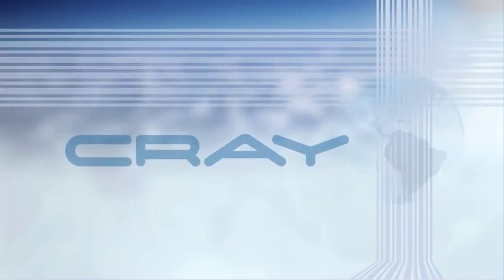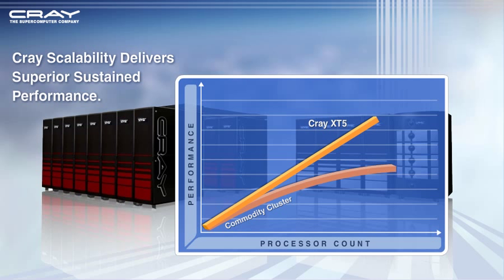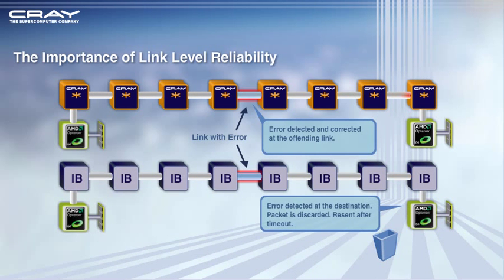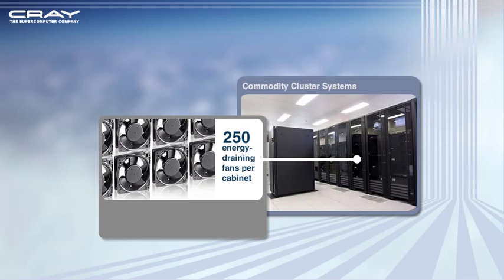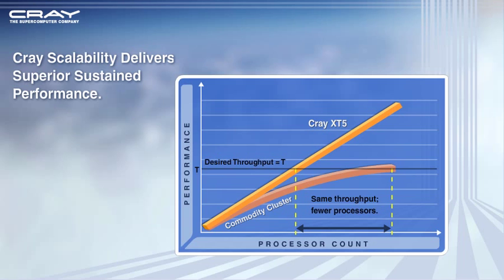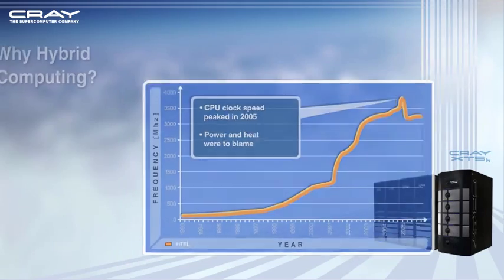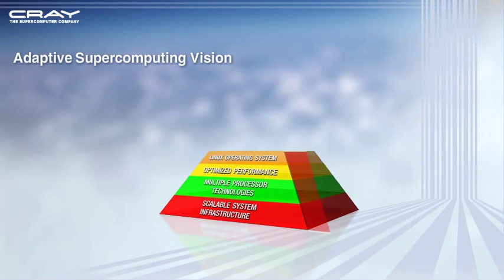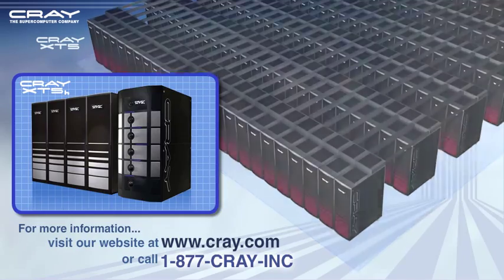Cray XT5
Bayinteractive story boarded, scripted, illustrated, and animated this fast paced presentation that presents an overview of Cray's mission in the super computer field and focuses on the XT5 super computer platform.